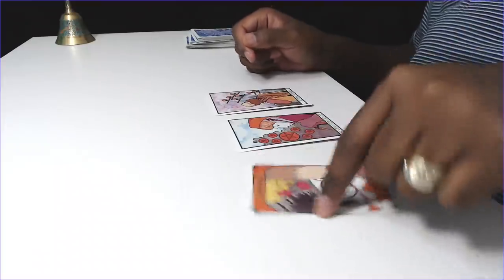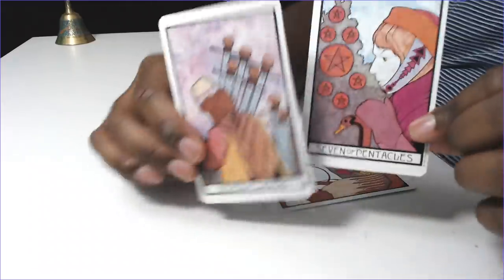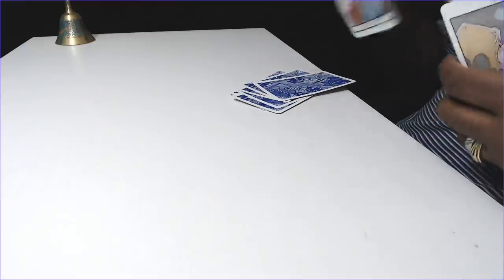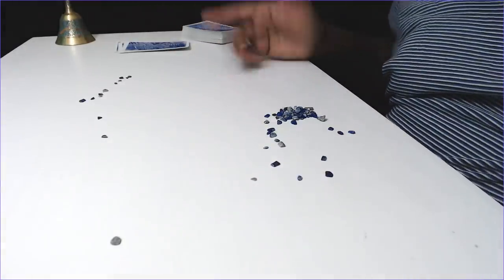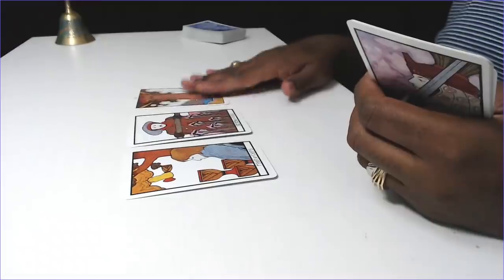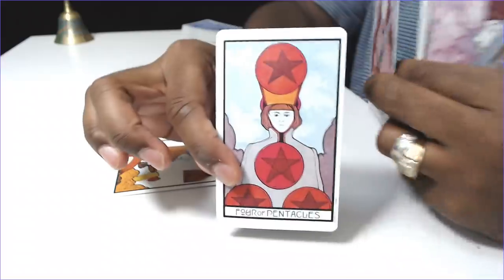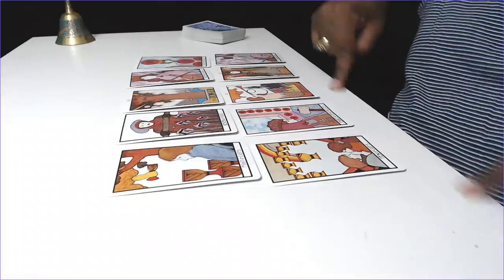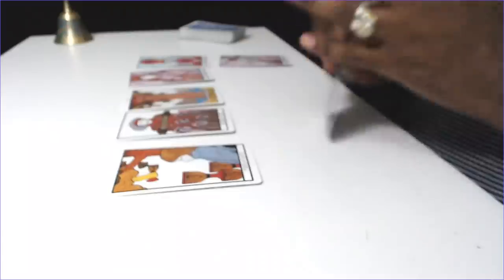Zucker versus the world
Mailing Address:
13123 E. Emerald Coast PKWY
Suite B148